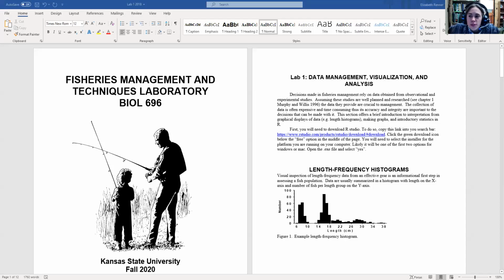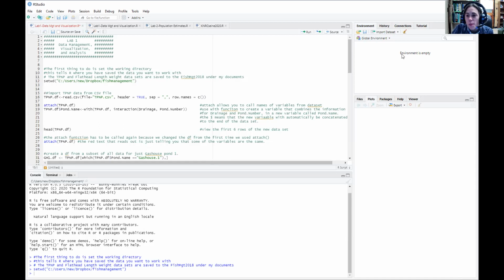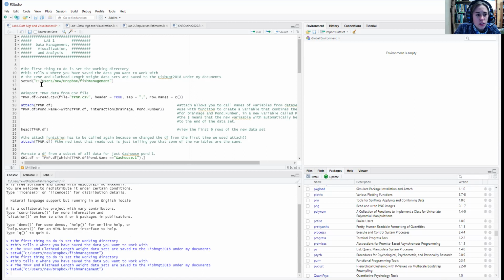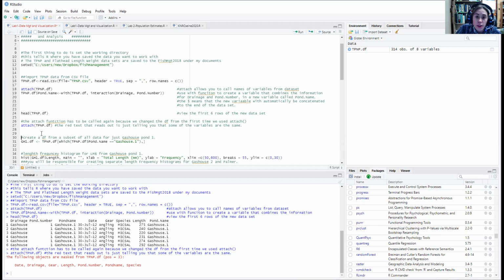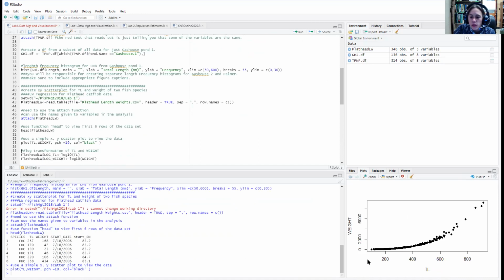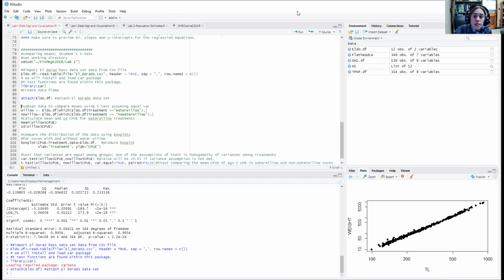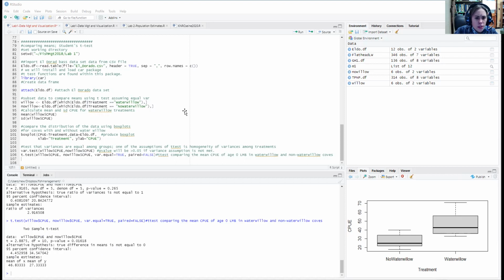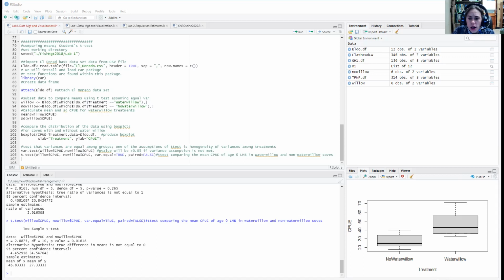Lab 1: Data Visualization in R